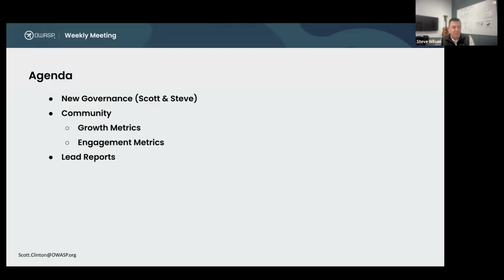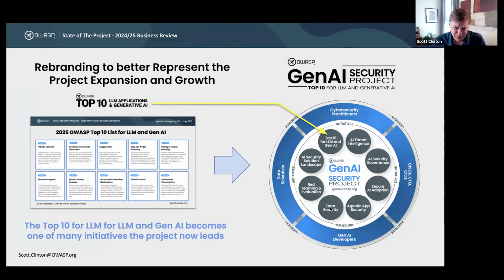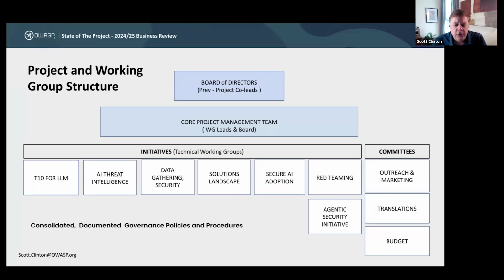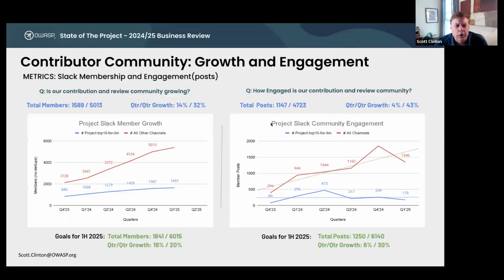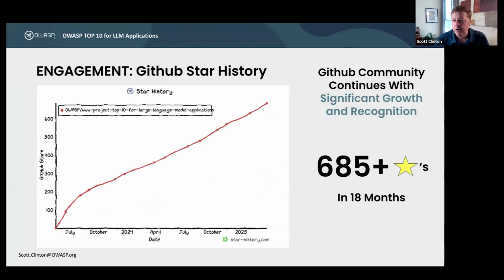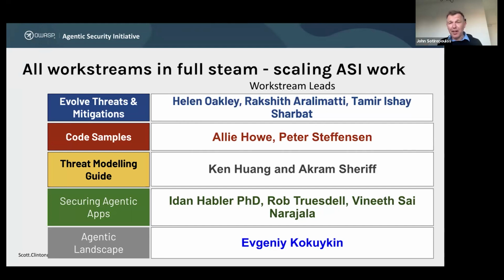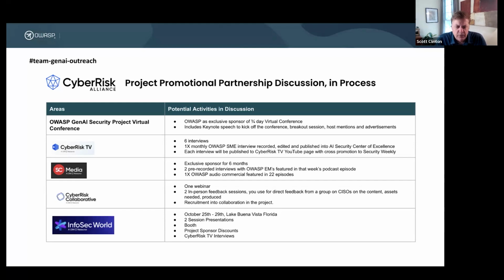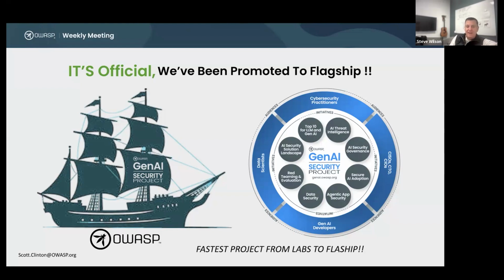Ep.33 Meeting Mar 26 2025 - Project Updates: Governance, Sponsorship & Growth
In this episode, join Scott Clinton, Steve Wilson, John Sotiropoulos, and Aubrey King as they discuss the latest updates and achievements in the OWASP GenAI Security Project. From the introduction of new governance structures to insights on sponsorship growth, this episode provides an in-depth look at how the project is evolving to tackle the challenges in AI security.

Learn about the various initiatives and milestones, including the success of the Agentic AI initiative, the upcoming events at RSA, and the impressive community engagement metrics. Whether you're a cybersecurity professional, AI enthusiast, or someone interested in contributing to the project, this episode is packed with valuable information and practical insights.